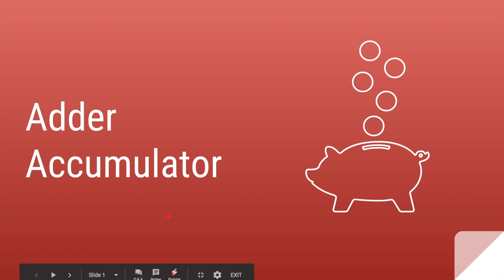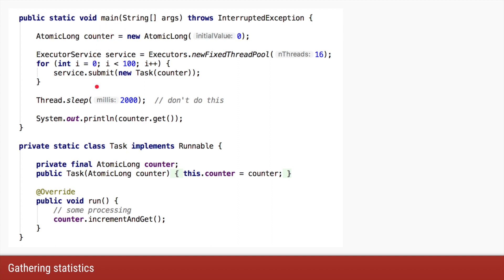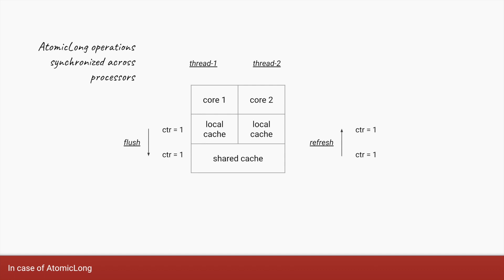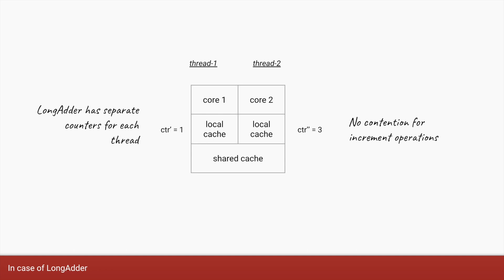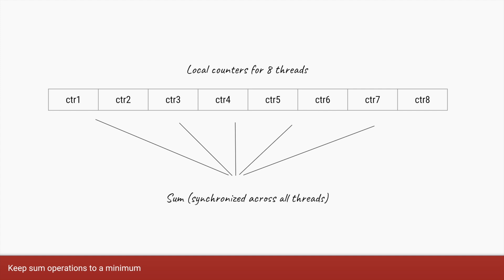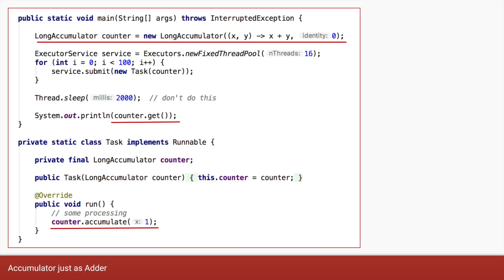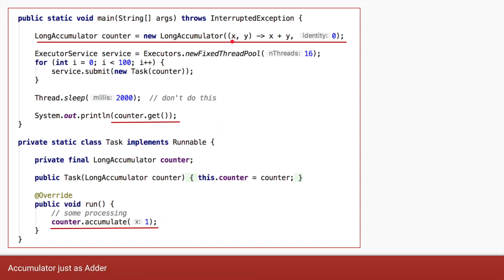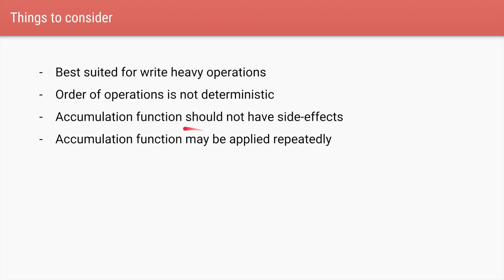Adder and Accumulator classes in Java 8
Get better throughput for thread-safe numeric operations by using Adder and Accumulator classes instead of AtomicLong
Channel